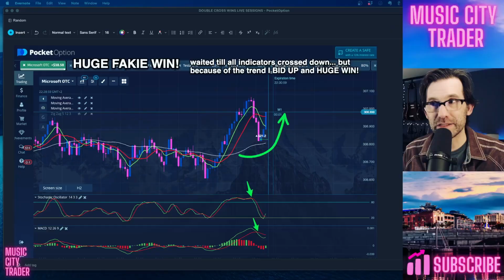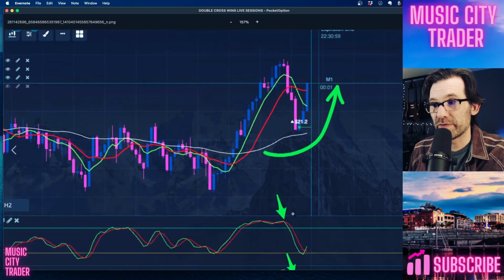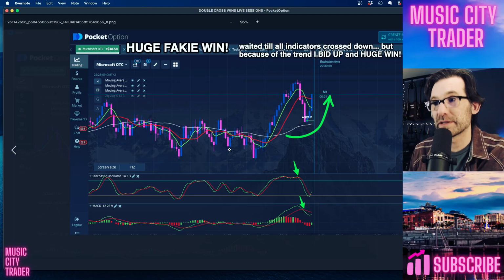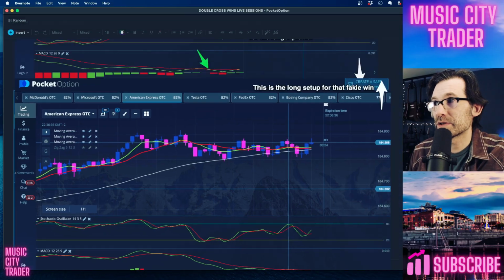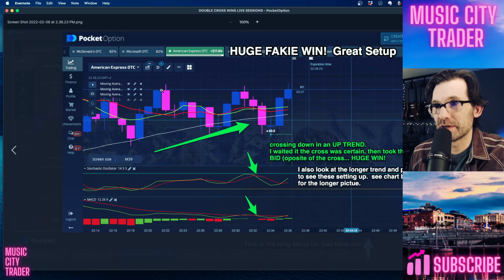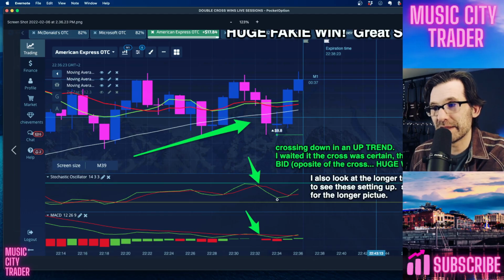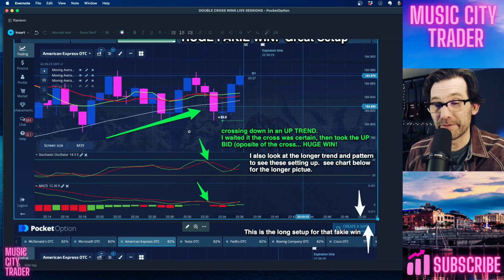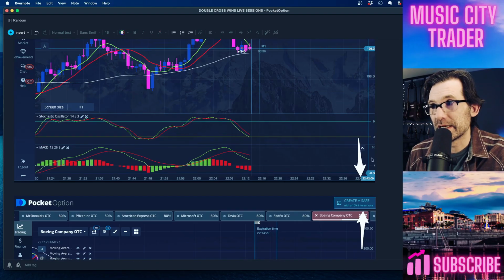Master the Double Cross Fakie Strategy for Binary Options Trading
Welcome to the world of futures trading! 🌟 Ready to elevate your trading game? Dive in with our exclusive ENTRY SNIPER Indicator tailored for Trading View or NinjaTrader. Explore more here: [ENTRY SNIPER Indicator]

Join the Music City Trader Tribe and be part of a vibrant trading community! Discover a wealth of knowledge, strategies, and support that will guide you on your trading journey: [Join Now]

Explore a treasure trove of links and trading sheets designed to bolster your trading strategy and execution: [Resources]

Whether you're a beginner or have some experience, understanding day trading, indicators, and price action trading is crucial. Unlock your potential with my comprehensive online course, insightful strategy book, and a plethora of resources available on my YouTube channel and blog! 📚🎥

Exciting news! When you join the Music City Trader Tribe, you'll receive your first trading sheet FREE! It's the perfect stepping stone into the world of trading excellence. 🌟📈

🔍 Quick Highlights:
- Master Trading Strategy
- Learn to Read Stock Indicators
- Excel as a Futures Trader
- Steps to Become a Successful Day Trader
- Connect with the Music City Trader Tribe

Ready to transform your trading skills and achieve your financial goals? Let's embark on this exciting journey together! 🚀💼